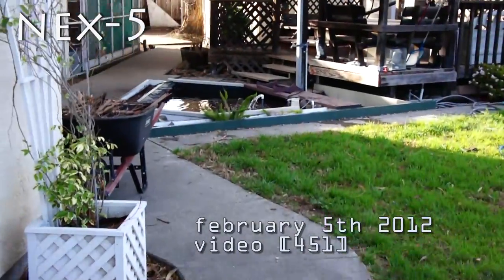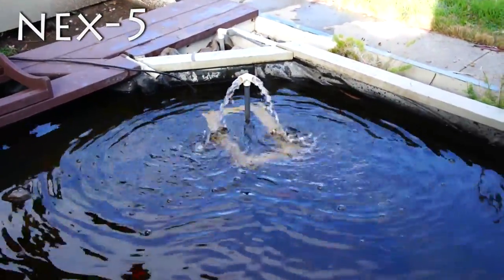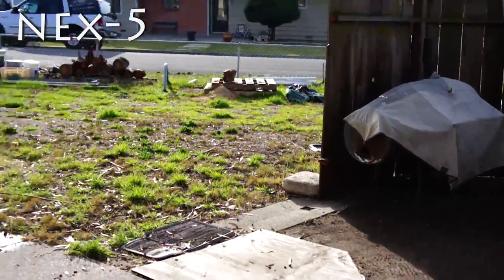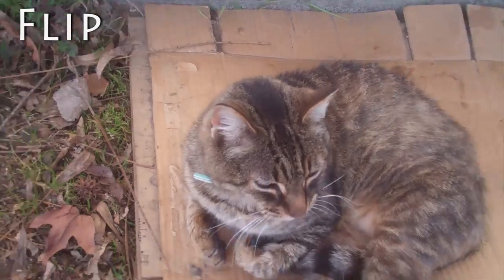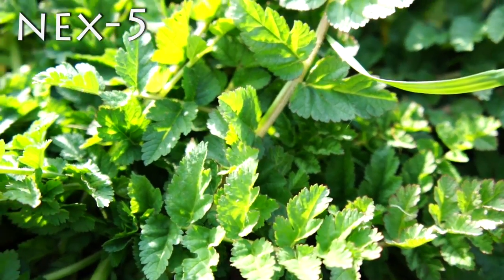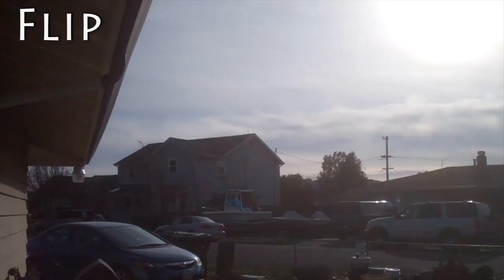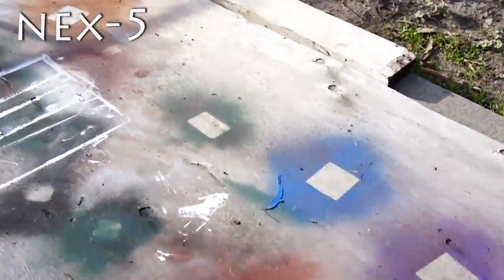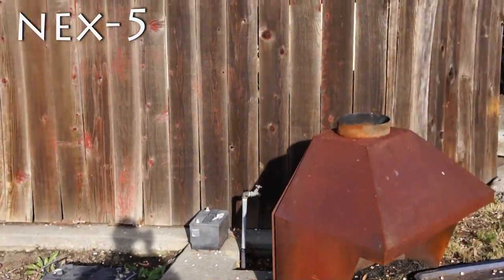[451] Nex Or Flip? - 2012-02-05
I compared a Sony NEX-5 with a Flip Ultra HD3